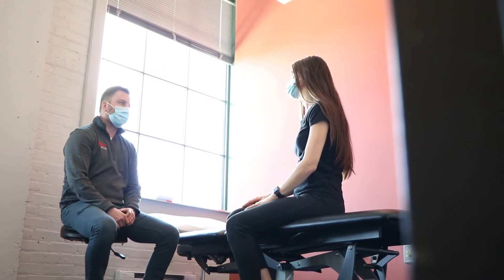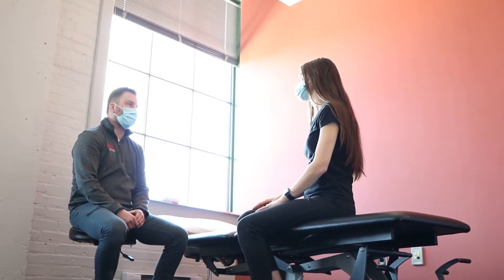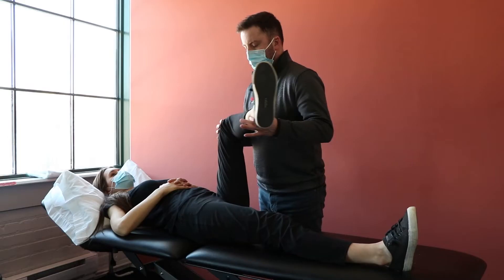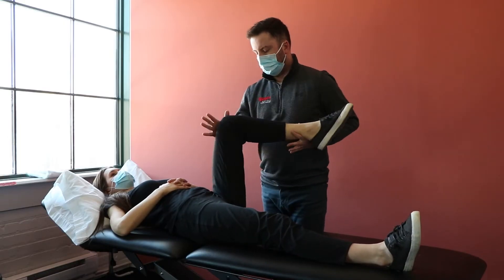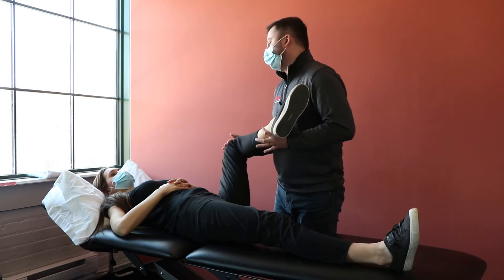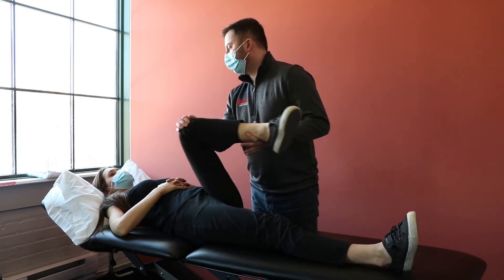What is Physiotherapy?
Senior physiotherapist at the Sport Manitoba Clinic, Brian Buffie, explains what physiotherapy is, who it's for, and what a typical assessment looks like.